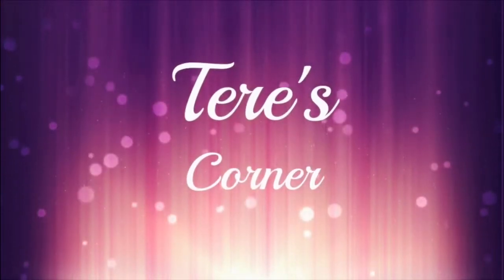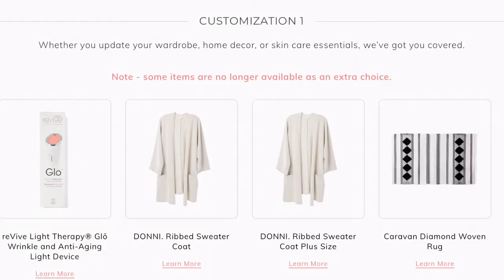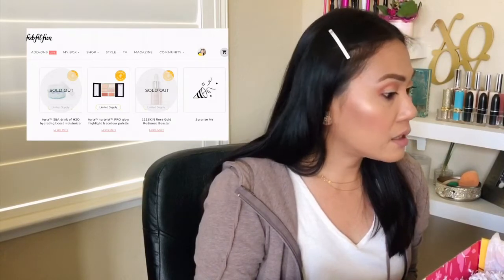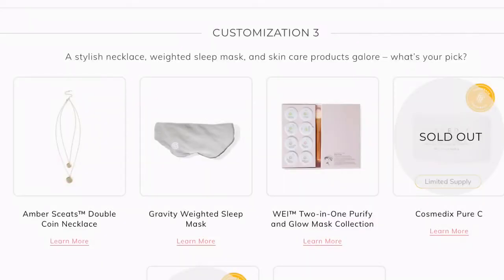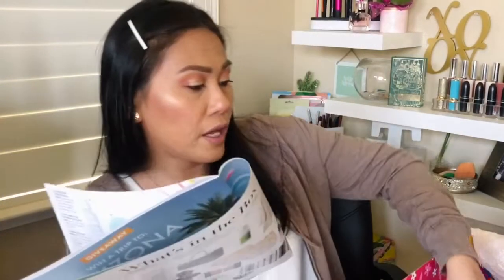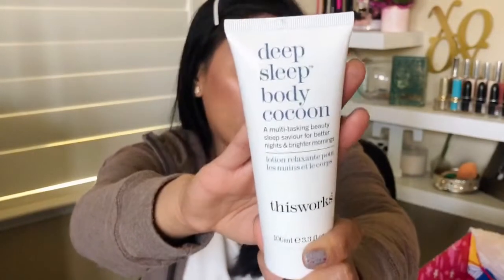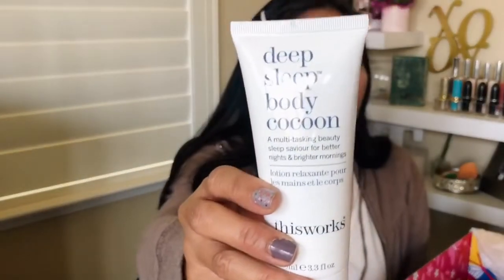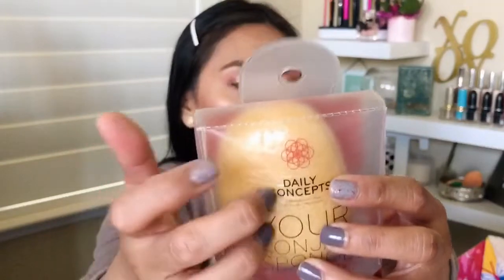FABFITFUN Spring 2020 Unboxing | Not Sponsored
This is my FABFITFUN spring 2020 unboxing with 2 add-ons.

There's a total of 8 items in the box, three of them i got to customize as a regular seasonal member.  If you are a select member you get to select 5 out of the 8 items in the box.